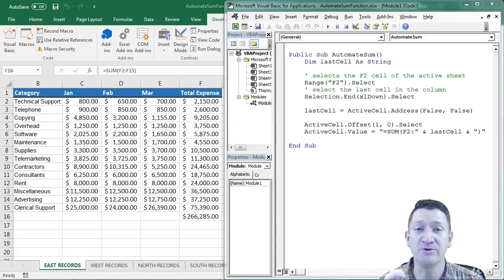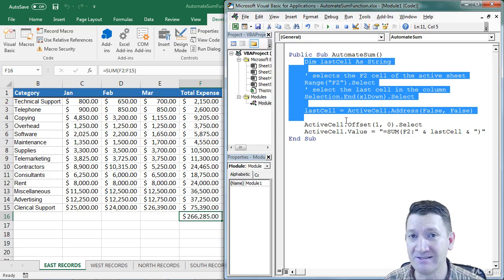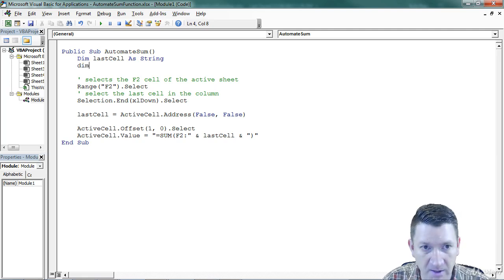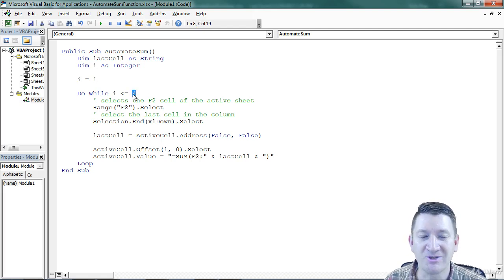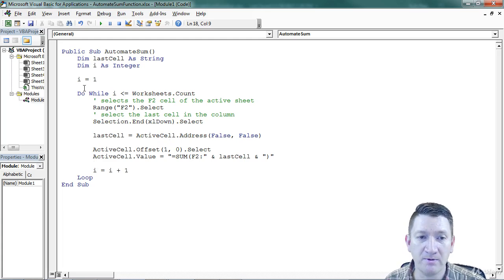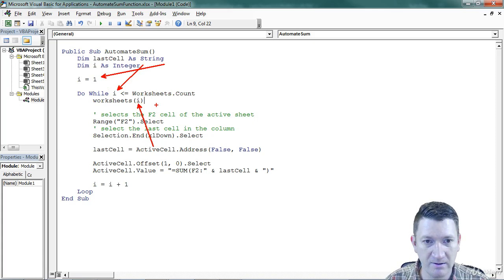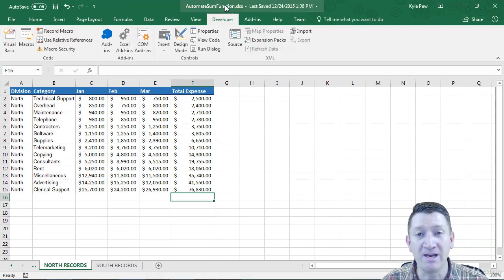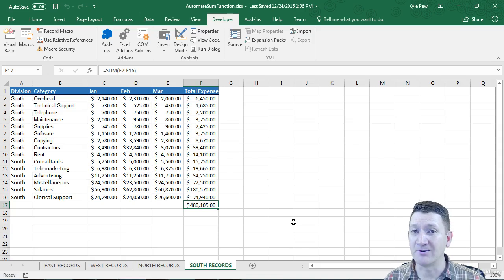Microsoft Excel Course - Project #4 Loop the SUM Function Over Multiple Worksheets | Part 184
In Part 184 of our Microsoft Excel course, learn to loop the SUM function across multiple worksheets using VBA in Project #4. This tutorial will guide you through automating calculations across several sheets, an essential skill for managing complex workbooks. Perfect for anyone looking to maximize efficiency in Excel!